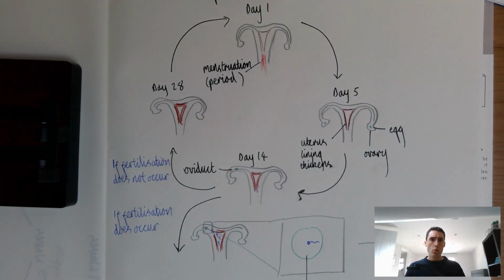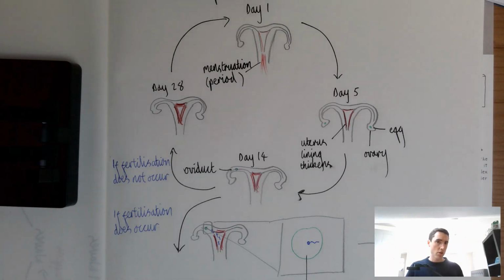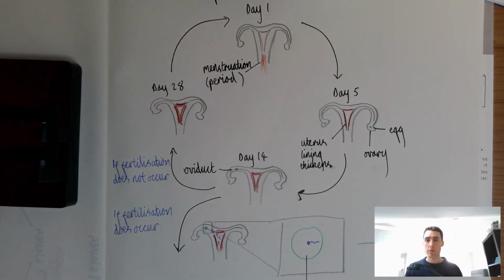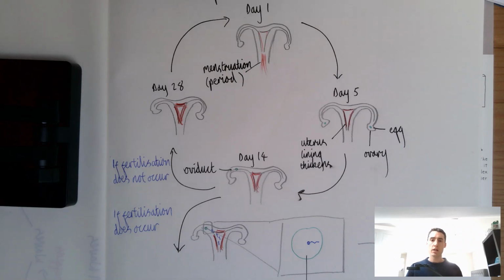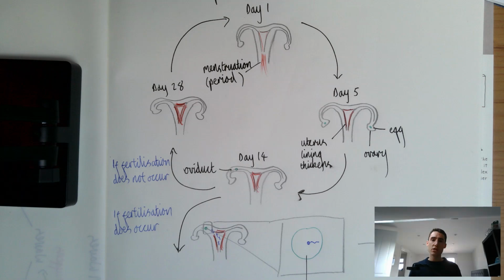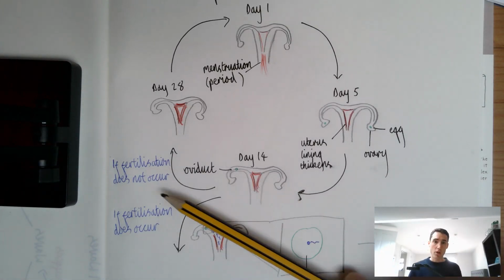5 06 Menstruation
Lesson 6 of Reproduction scheme